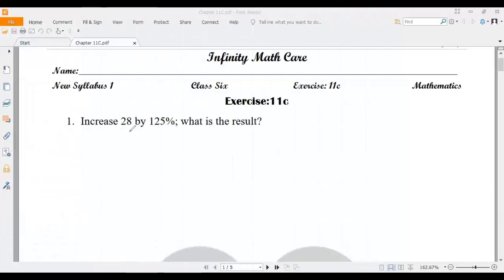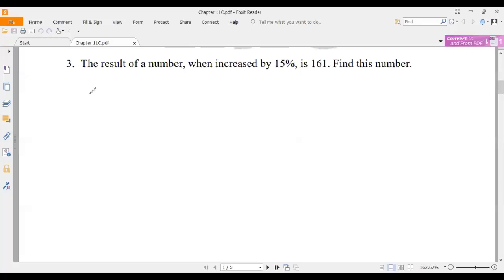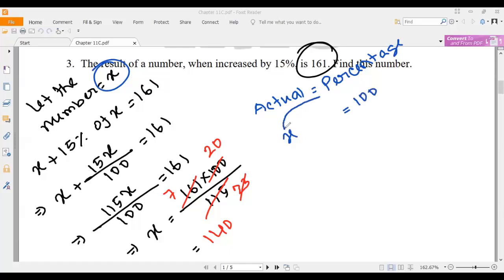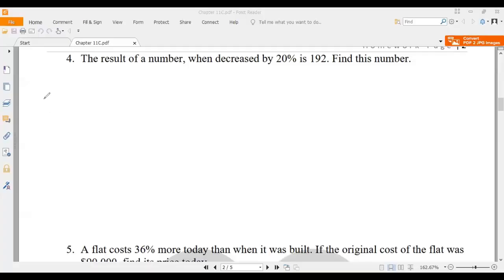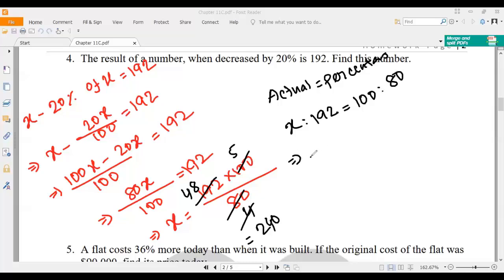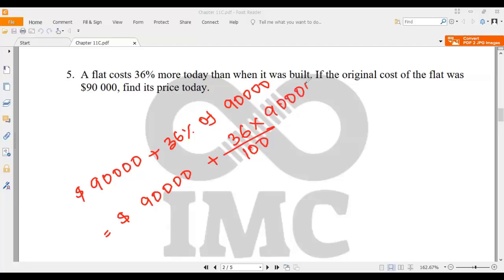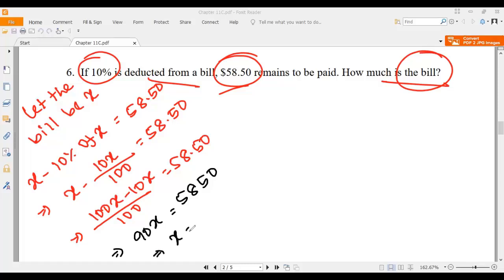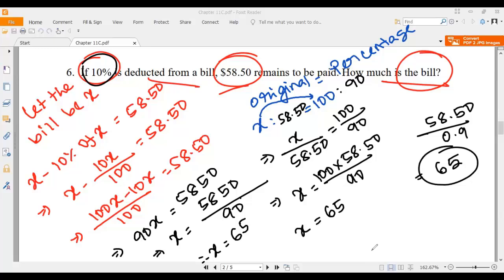STD 6 Mathematics I Exercise:11C (1-6) full Solution I New Syllabus Mathematics 1